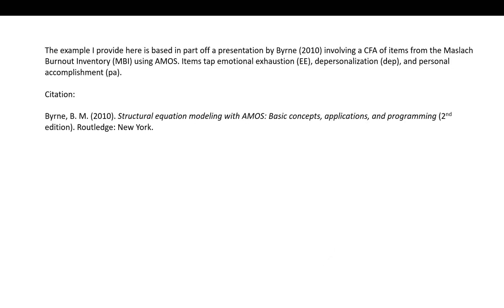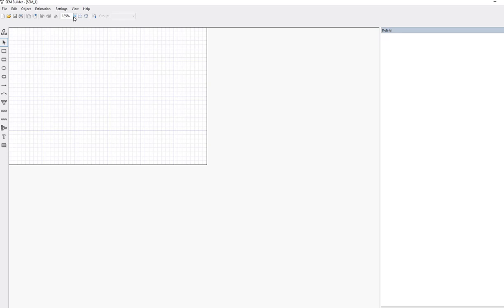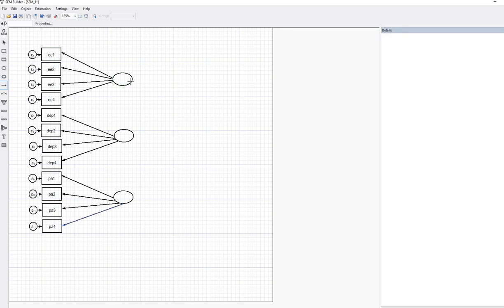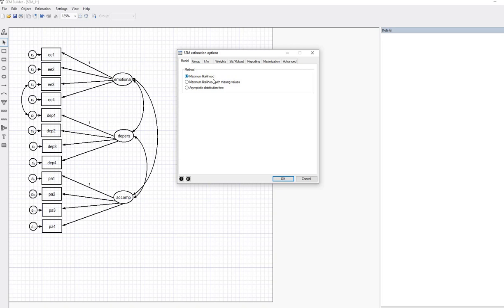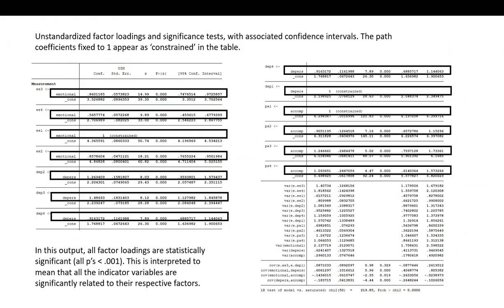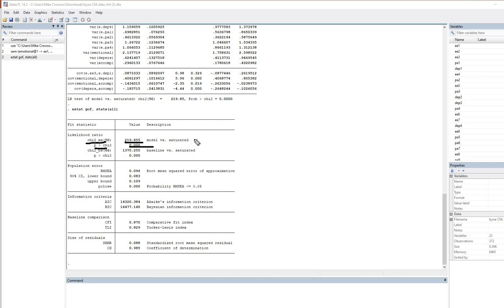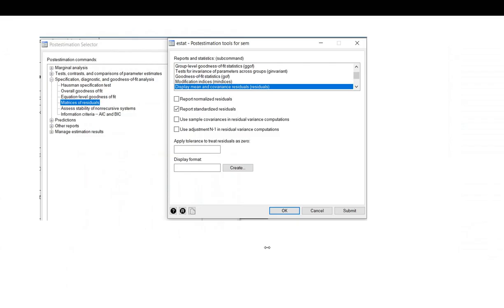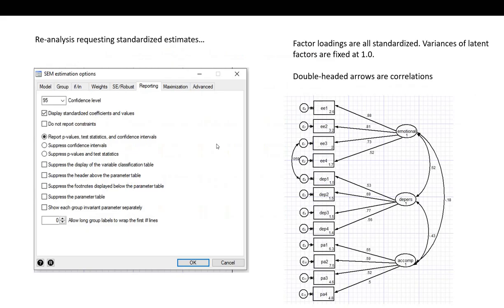Confirmatory factor analysis using Stata (March 2020)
This video provides a basic introduction to confirmatory factor analysis using the drawing program in Stata. I demonstrate how to draw out the model using the drawing icons, etc. I demonstrate options for estimation, and how to obtain standardized results. Finally, I demonstrate how to interpret various results. You can download a copy of the data

You can download a copy of the file used when drawing out the model